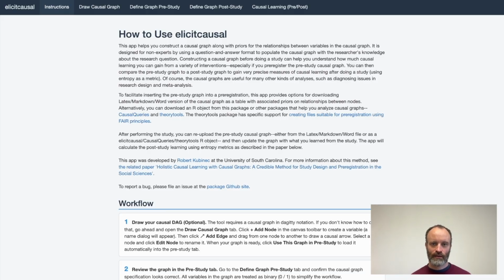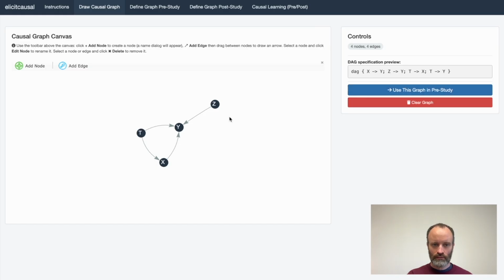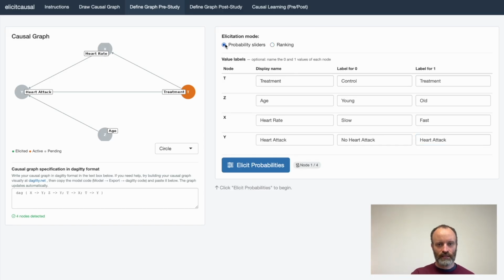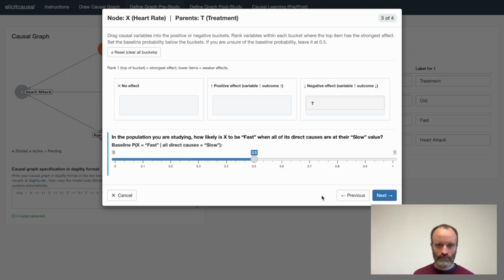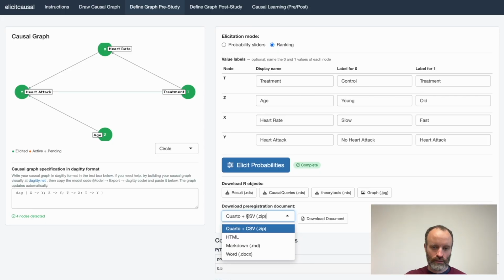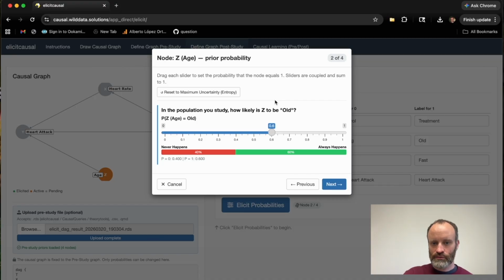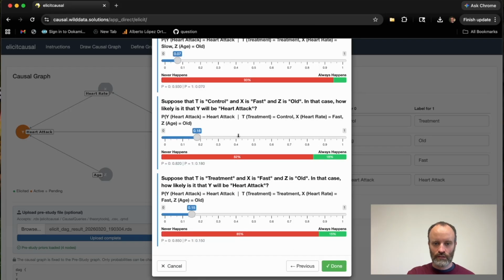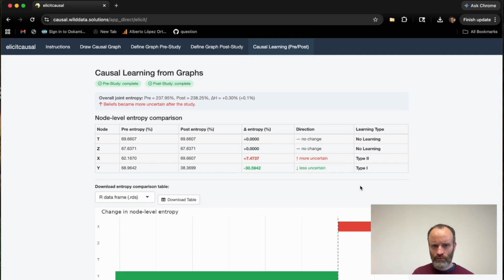elicitcausal Instructional Video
This video teaches scholars & practitioners how to use the elicitcausal app, a free/open-source web app for designing & manipulating causal graphs. It is particularly designed for working with causal graphs in the context of experiments in which you want to formalize your knowledge about the outcome you wish to study before doing an experiment.